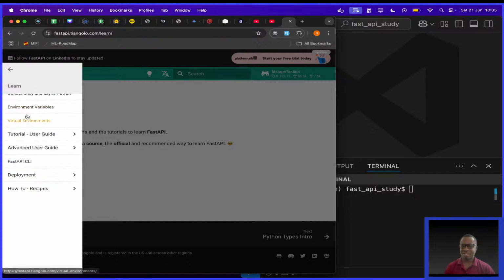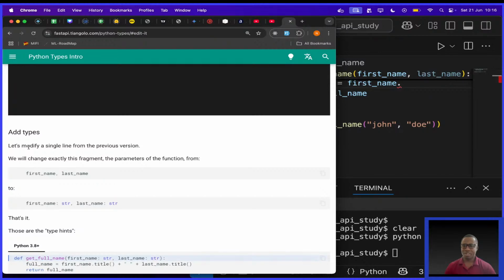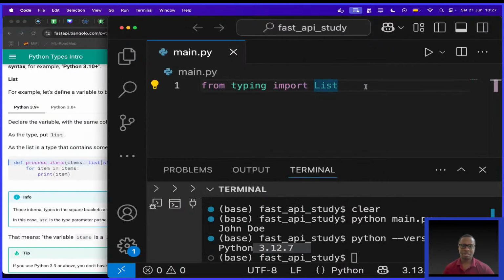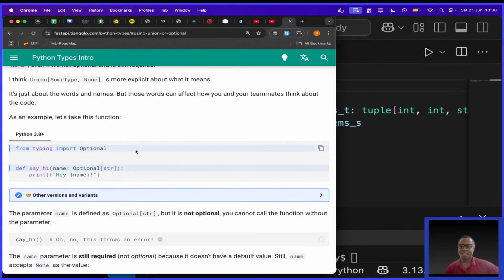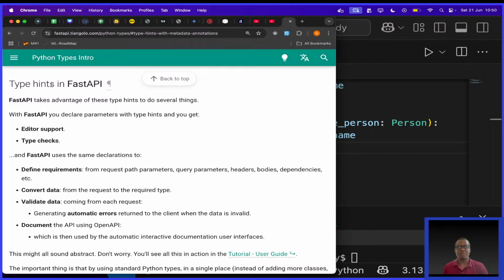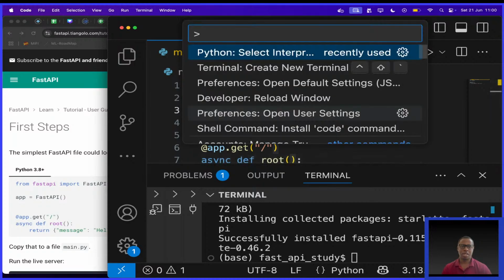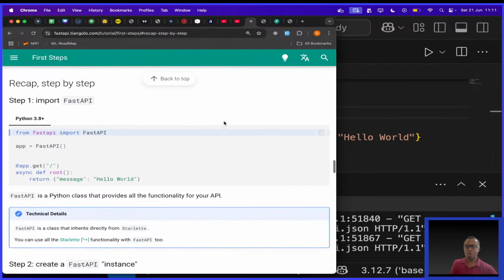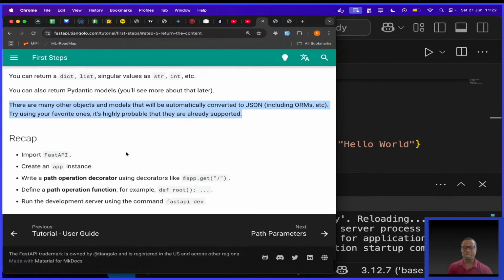Day 1: Discovering FastAPI: My First Steps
🚀 Welcome to my very first livestream as I begin learning **FastAPI** — the modern, high-performance web framework for building APIs with Python! 🐍

I'm starting completely from scratch, and this isn’t a tutorial — it’s a **real-time learning journey**. You’ll see everything as it happens: setup, confusion, wins, and all. If you’ve ever wanted to try FastAPI but didn’t know where to start, join me and let’s figure it out together!

🎯 In this livestream:
- Setting up FastAPI for the first time
- Exploring the docs & environment
- Writing our very first FastAPI code

Perfect for:
✅ Python beginners
✅ Curious backend developers
✅ Anyone learning to code or exploring new frameworks

💬 Drop your thoughts, suggestions, or encouragement in the chat or comments.